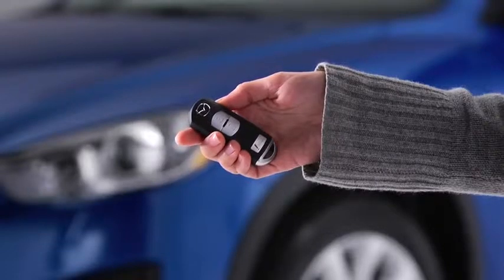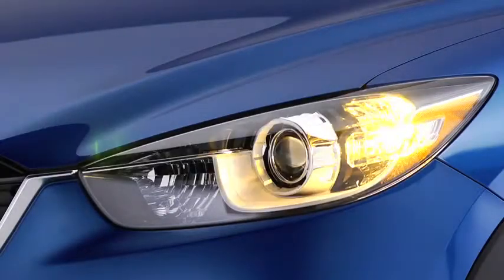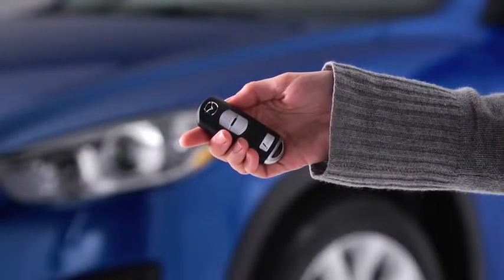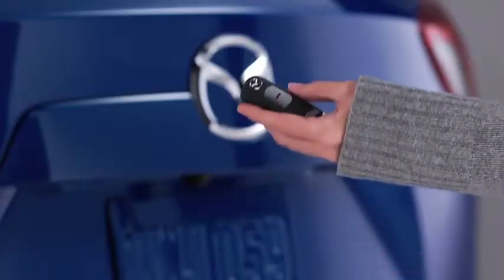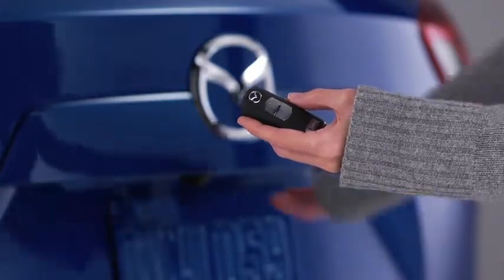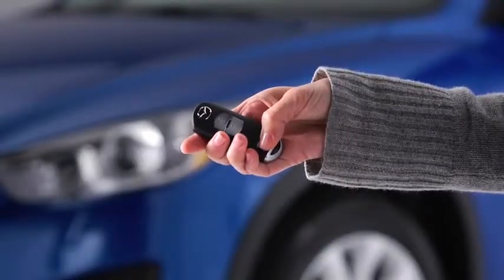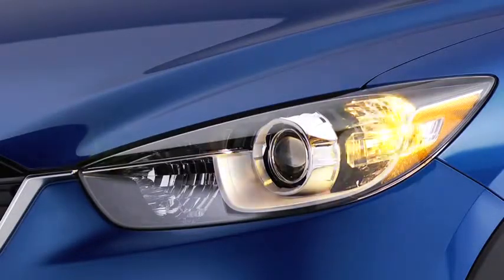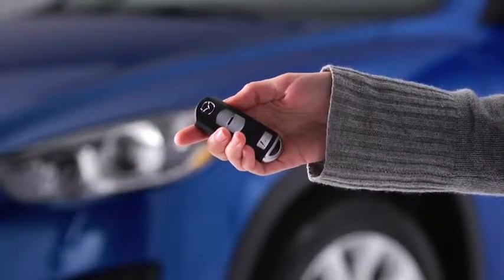2014 CX 5 — Advanced Keyless Entry System Mazda USA